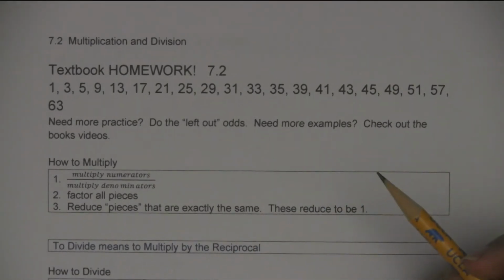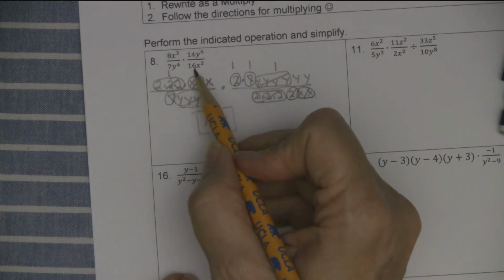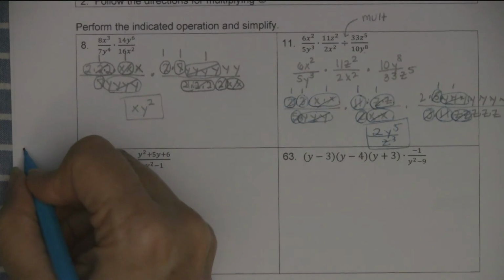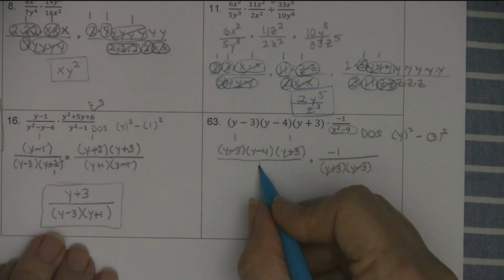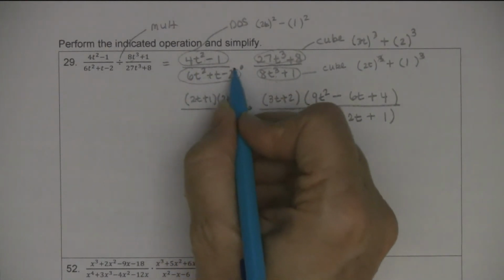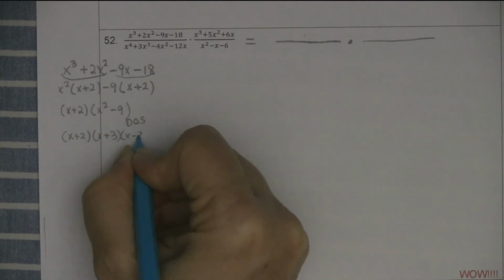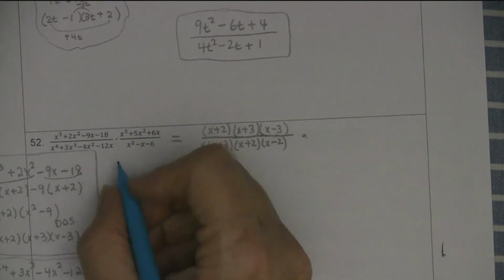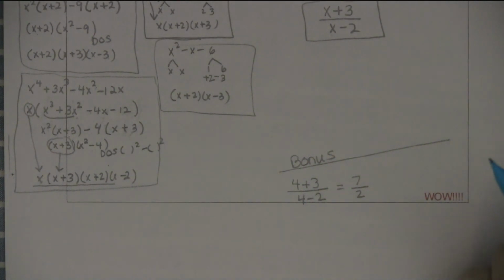Math75 Notes7.2 fixed